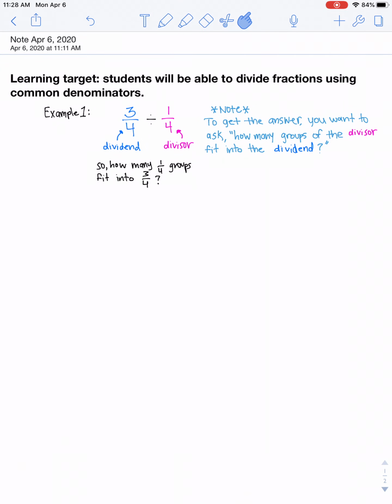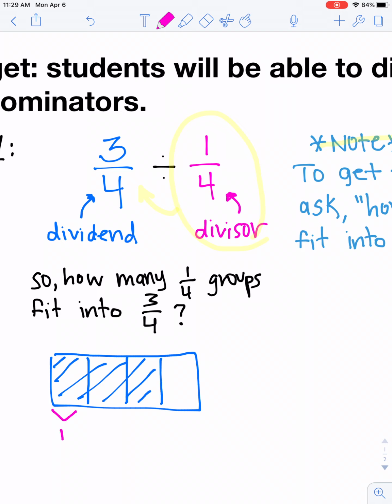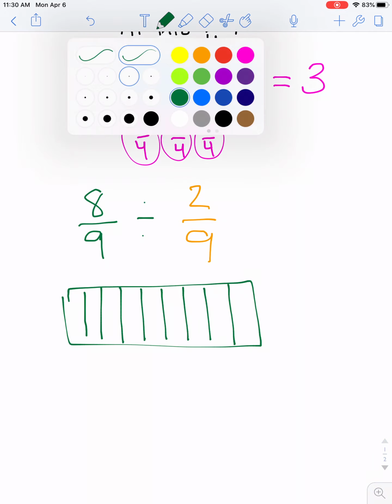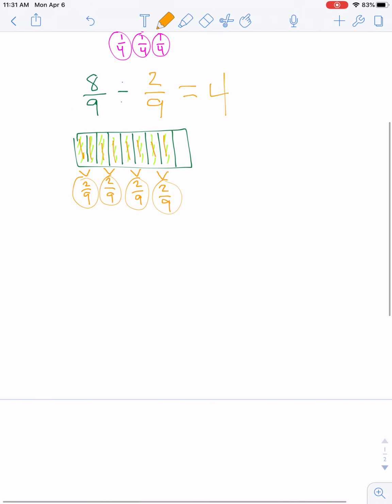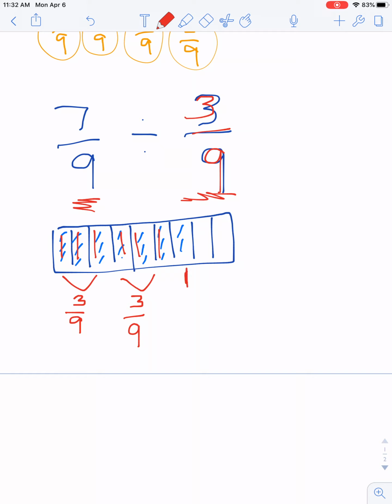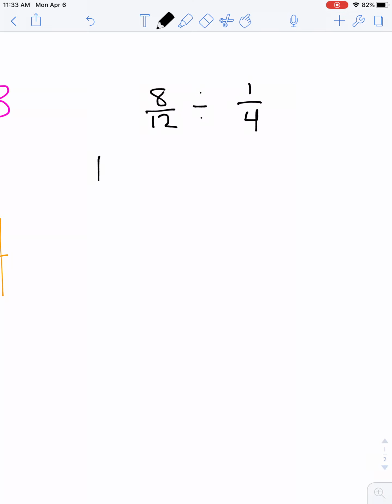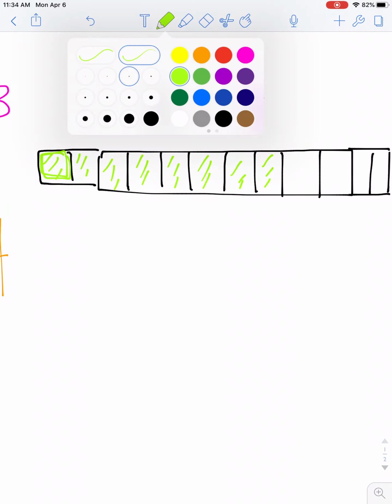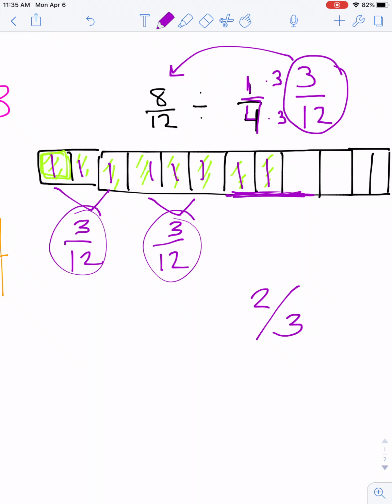CC1 dividing fractions using common denominators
When dividing fractions, you can divide the two numerators when you have common denominators.